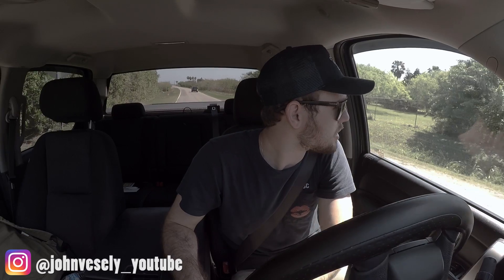Why I Started to Run E85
What's up YouTube! This is just a video of me rambling about why I decided to start using e85 as my primary fuel.